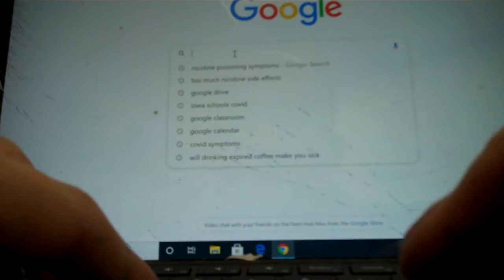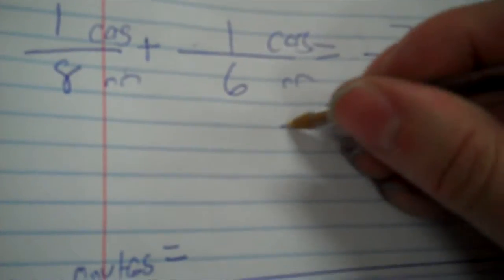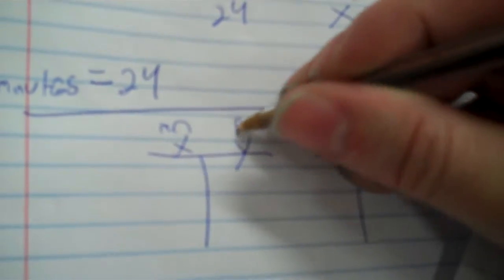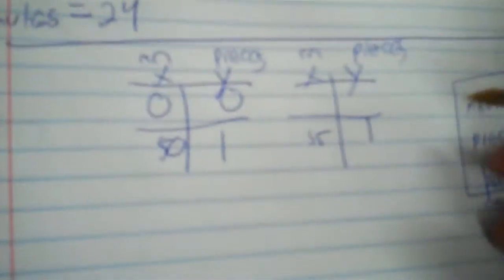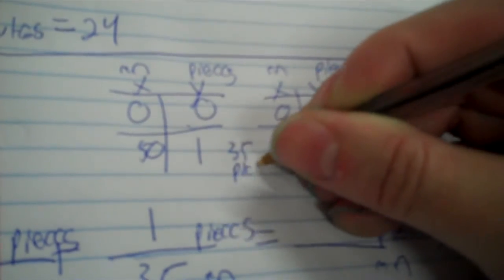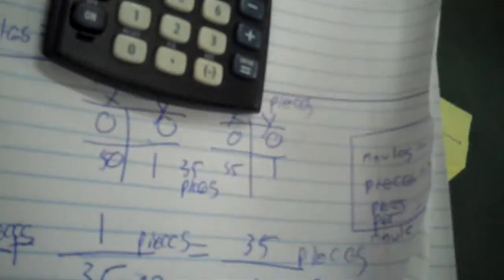EA 4 4